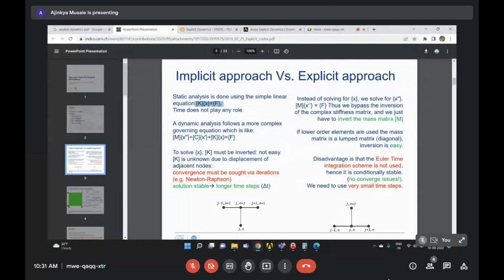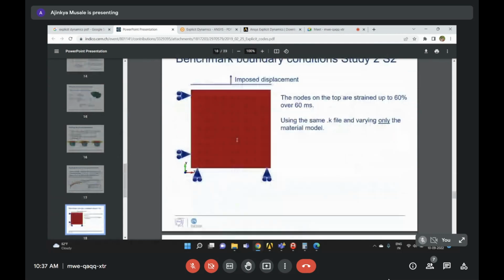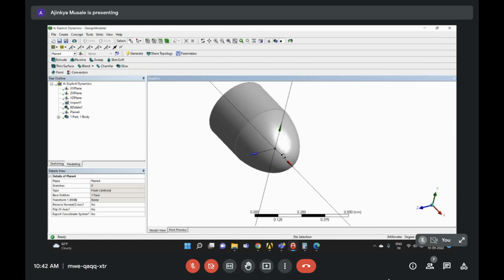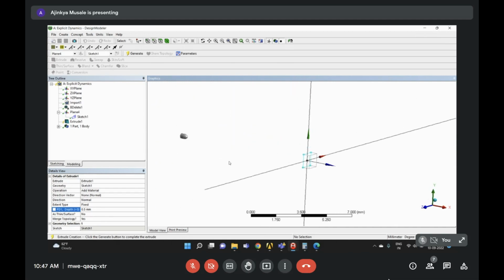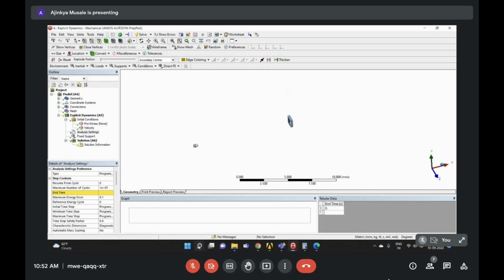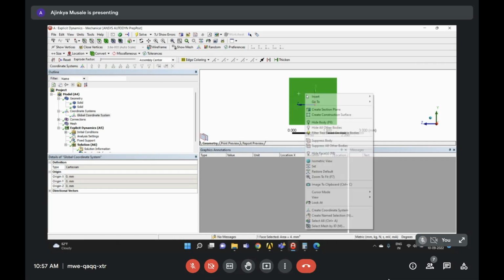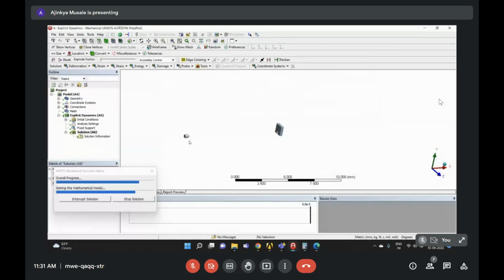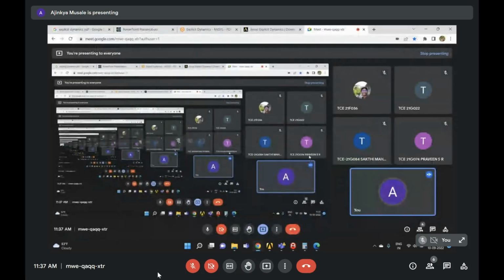ANSYS DAY 9 TRAINING